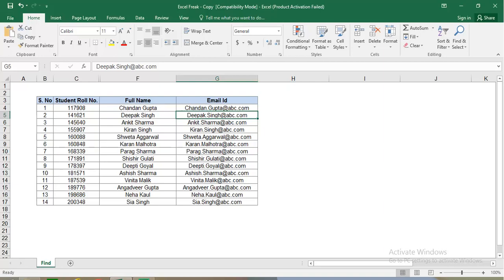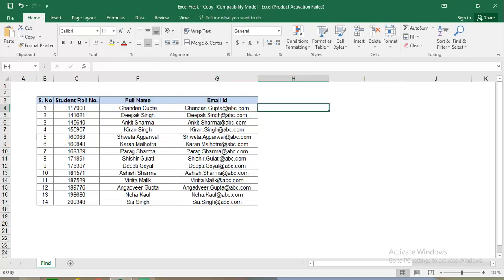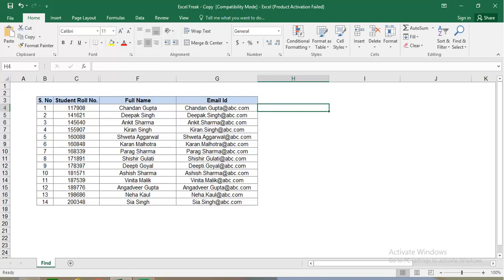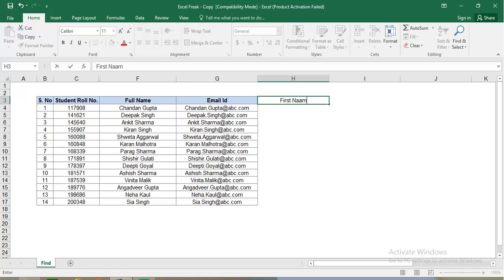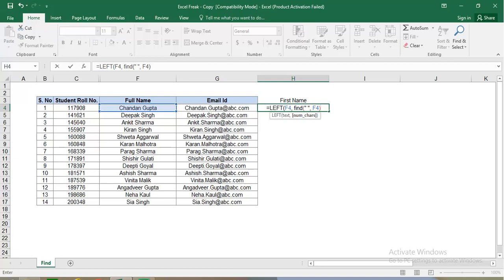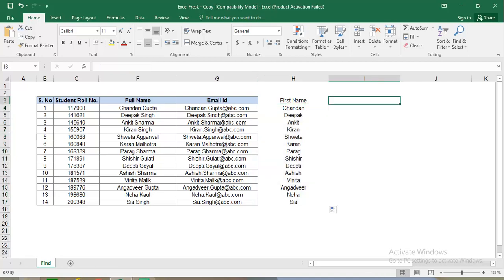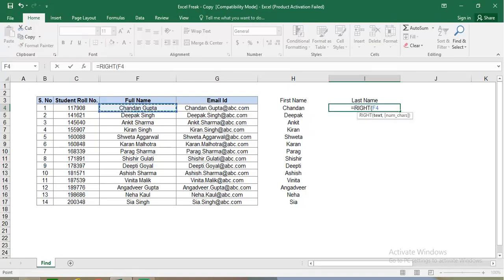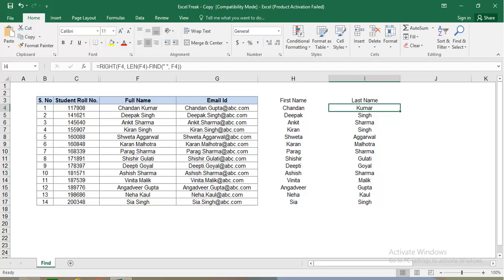MS Excel : Text To Columns with Text Functions by Excel Freak | Video 57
Learn to use Text functions to convert Text to Columns